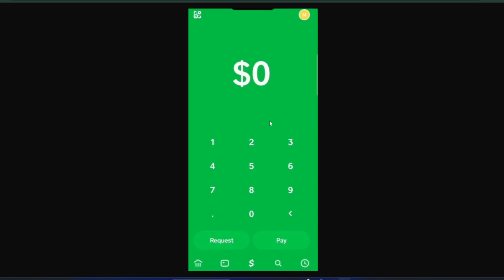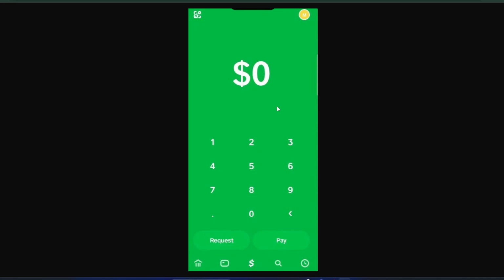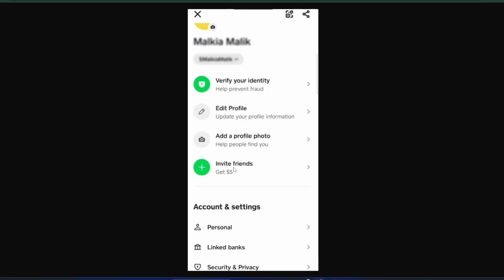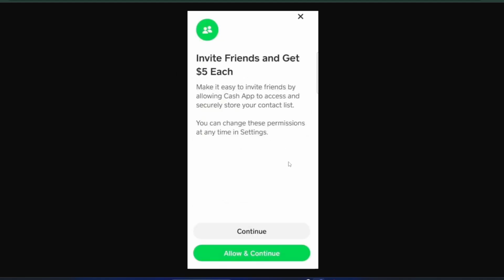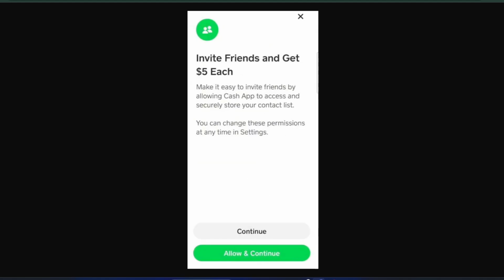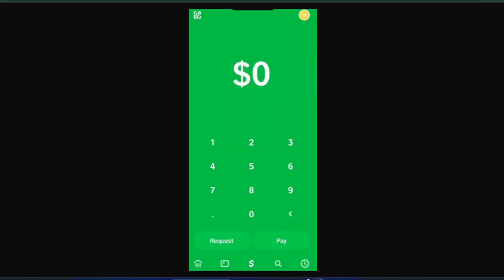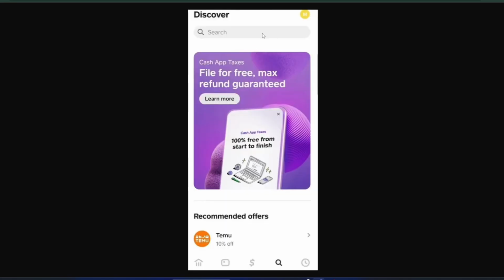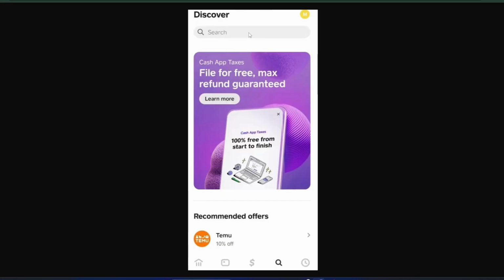How To Find Someone on Cash App By Phone Number -2026 (Very Easy)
How to find someone on Cash App by phone number
In this video, we show you how to find someone on Cash App by phone number quickly and easily. Whether you’re trying to send money, check if a friend is on Cash App, or connect with someone new, this guide will walk you through the simple steps. You’ll also learn tips on using the Cash App search feature, adding contacts, and making secure payments. Perfect for beginners who want to get the most out of Cash App!